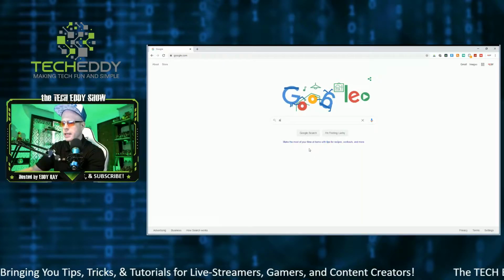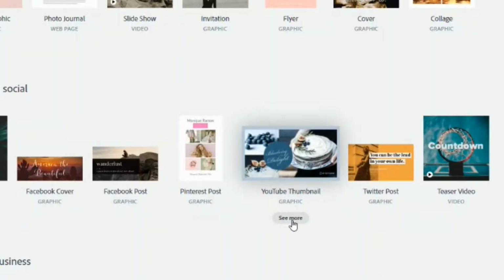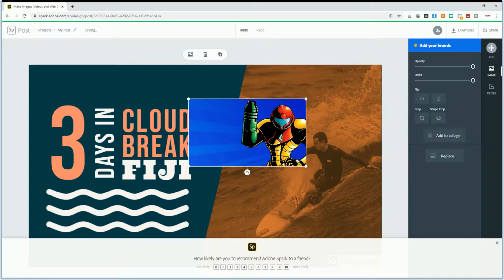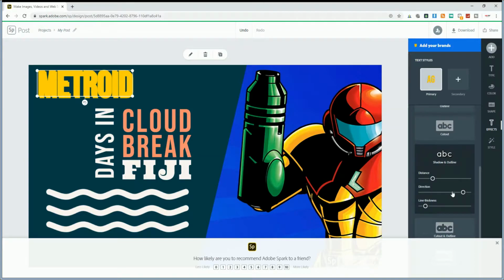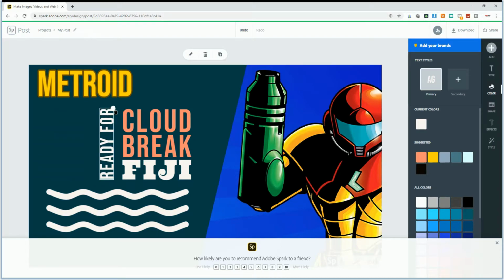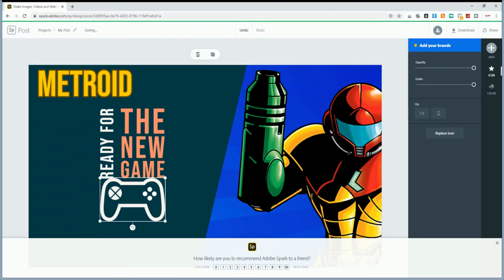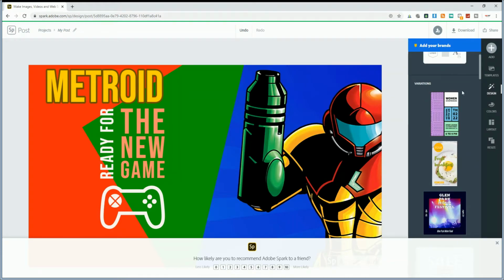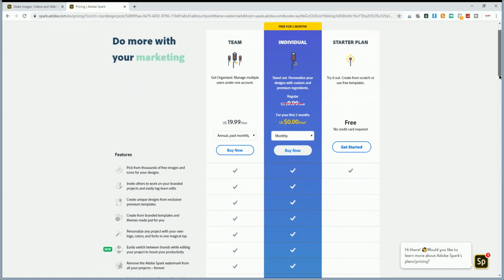HOW TO CREATE A YOUTUBE THUMBNAIL FOR FREE USING ADOBE SPARK! Online Software Tutorial! Easy to Do!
In this episode of the TECH EDDY SHOW, Eddy explains step-by-step how to create a YouTube thumbnail using Adobe Spark! It's all done ONLINE and for FREE! Lots of custom options are available for creating easy thumbnails for YouTube plus many more templates!